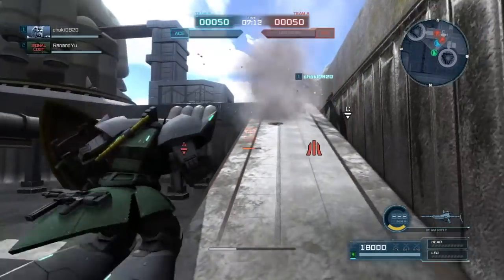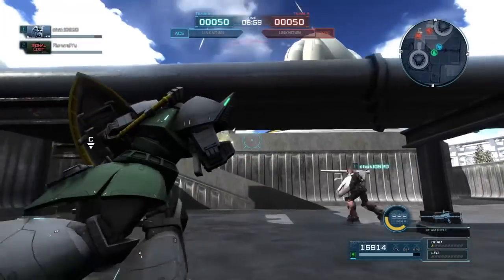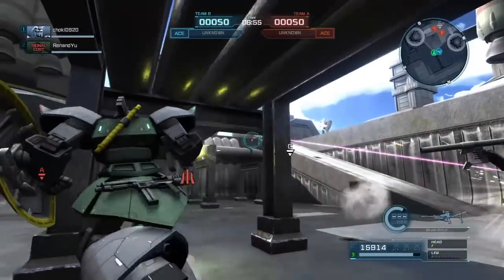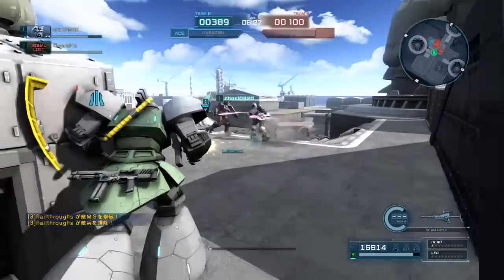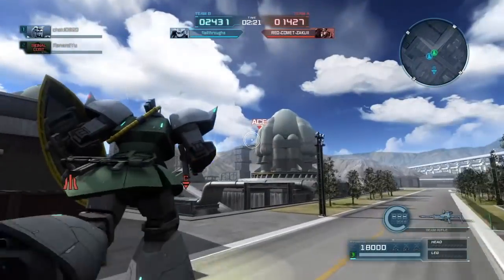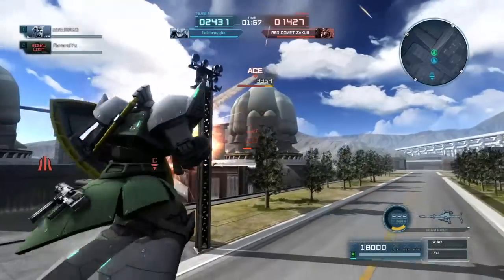Gundam Battle Operation 2: MS-14S Gelgoog Commander Type & The Weird Ace Match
If you're in this match and I missed you, tell me how you want to be credited!